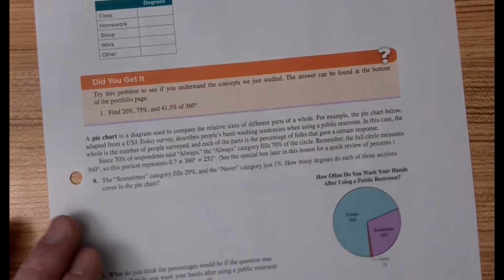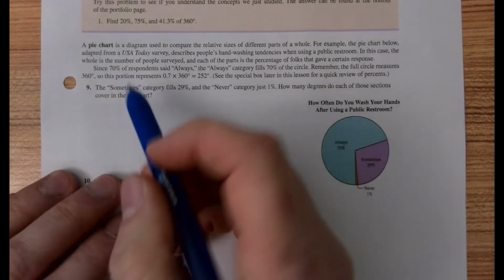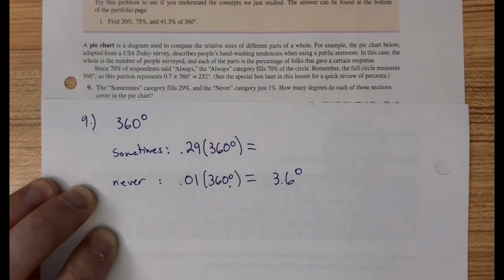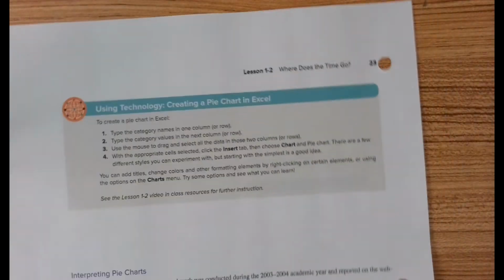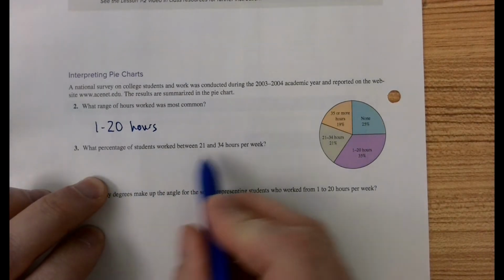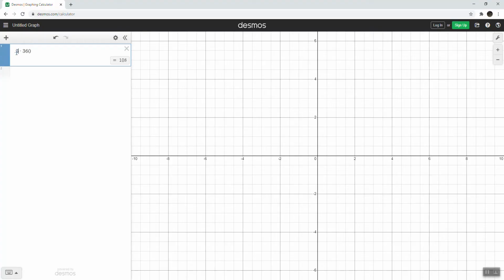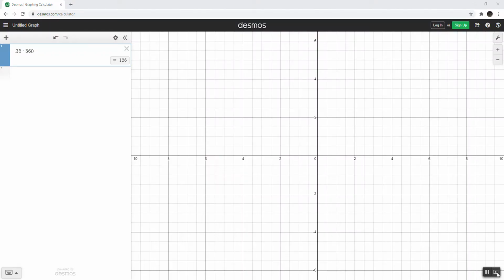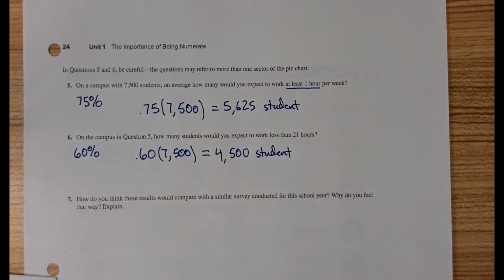1 2 (C)